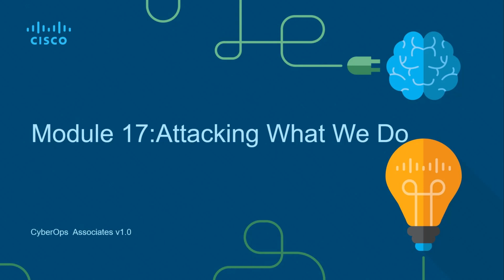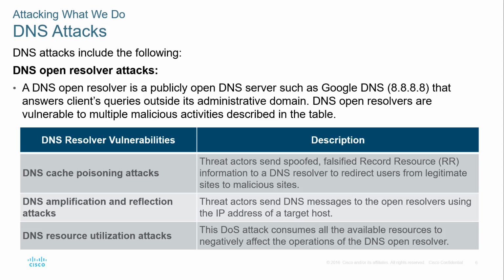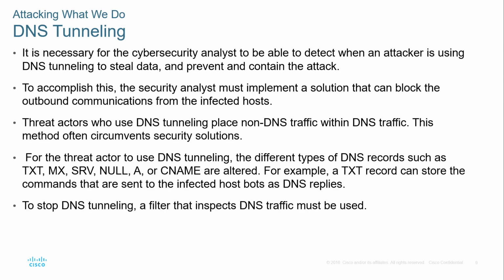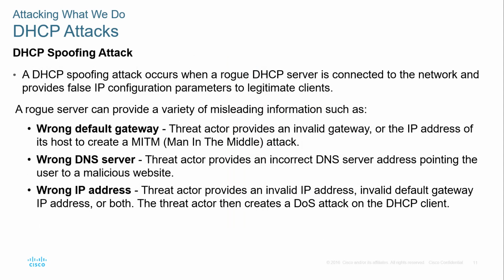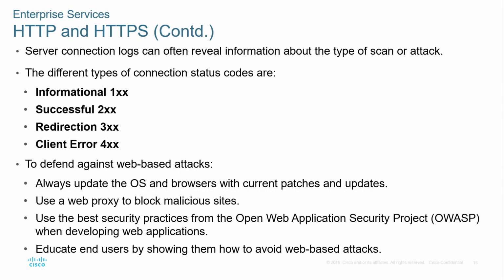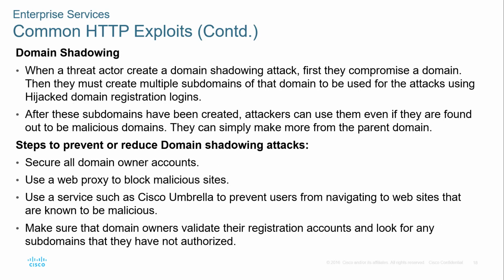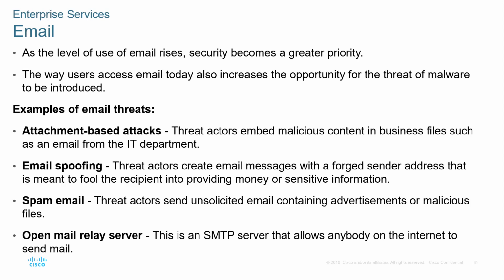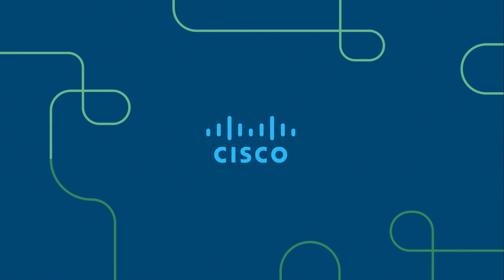Cisco - CyberOps Associate - Module 17 - Attacking What We Do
Module 17 - Attacking What We Do